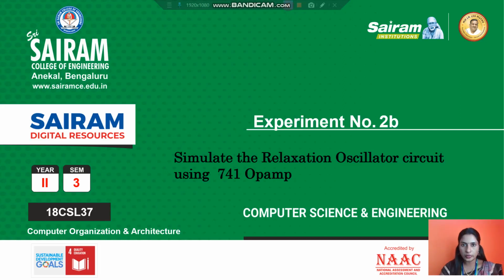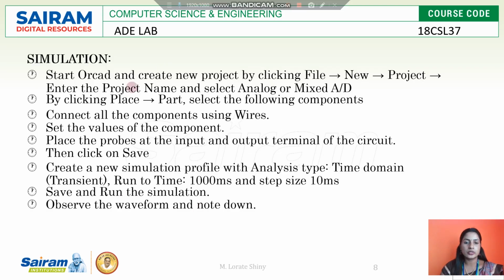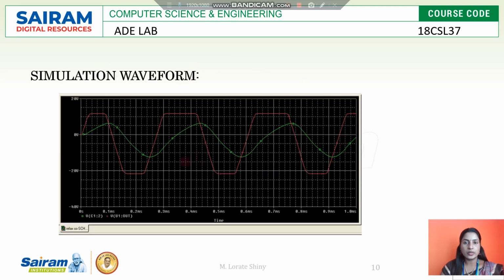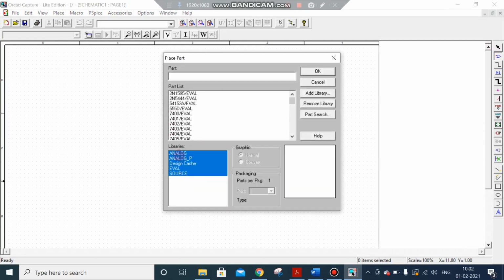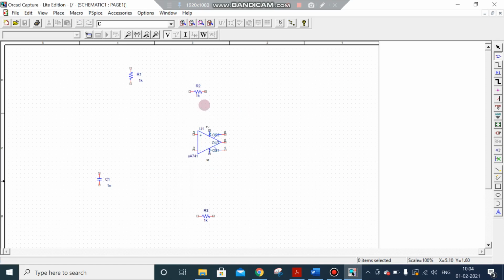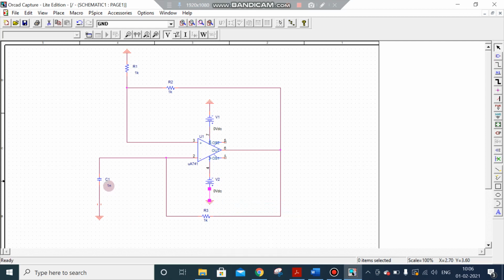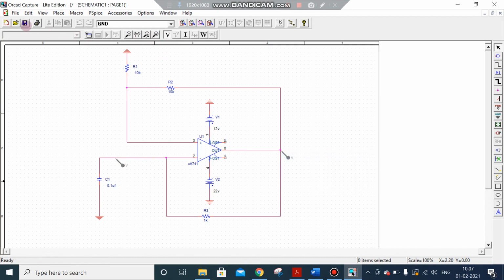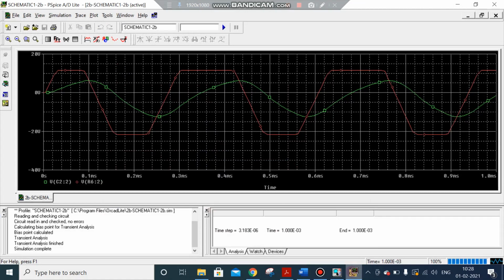Lab Video_18CSL37_Exp 2b_Relaxation Oscillator Simulation_Lorate Shiny